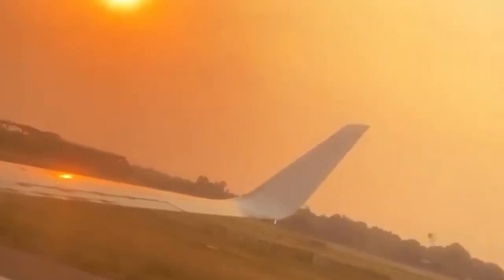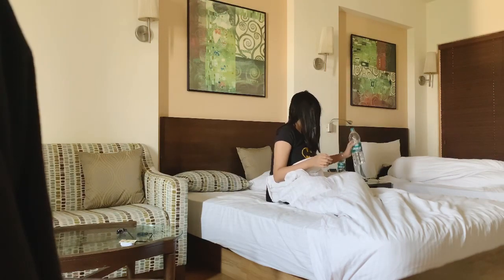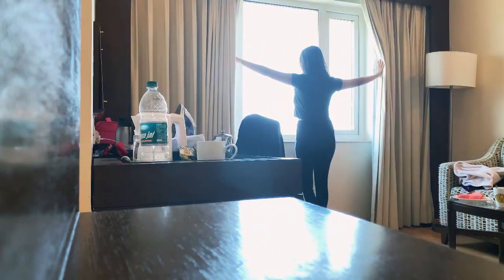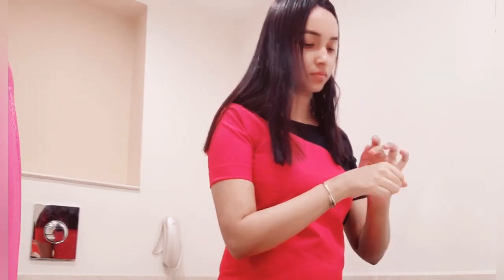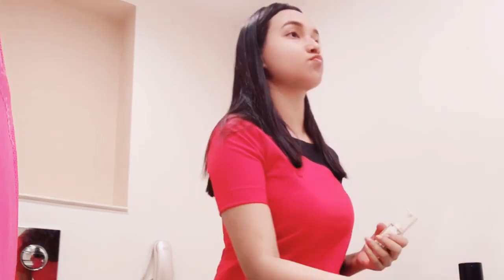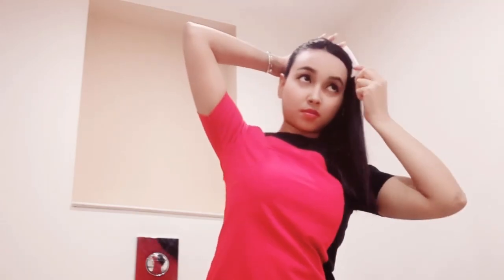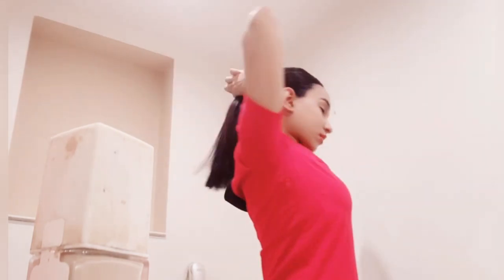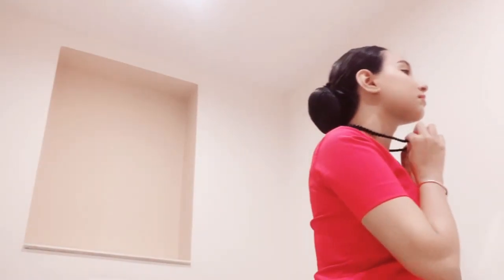GET READY WITH ME FOR MY FLIGHT ✈️